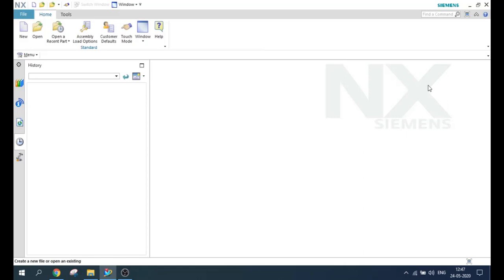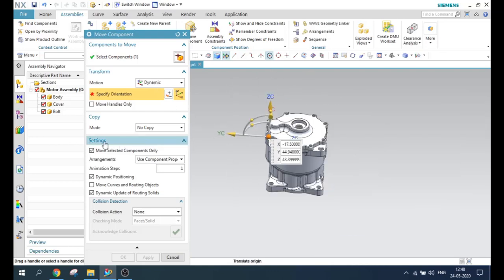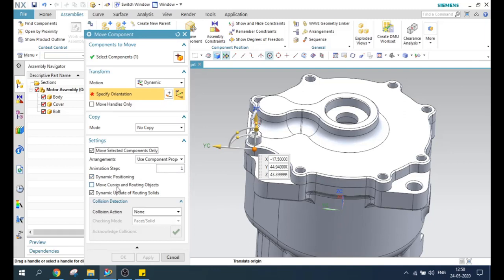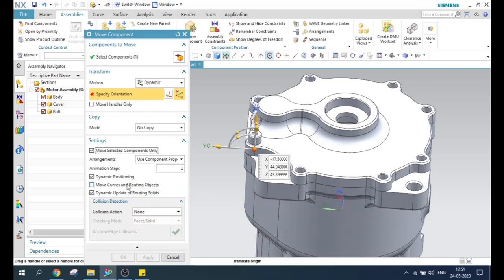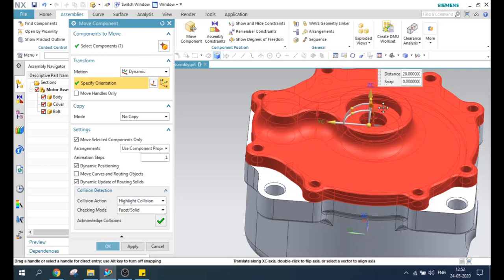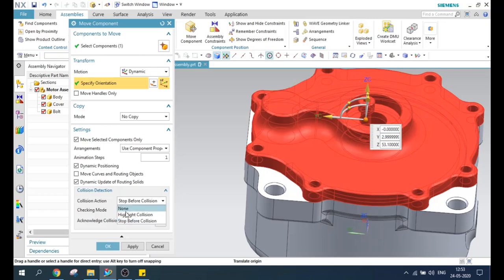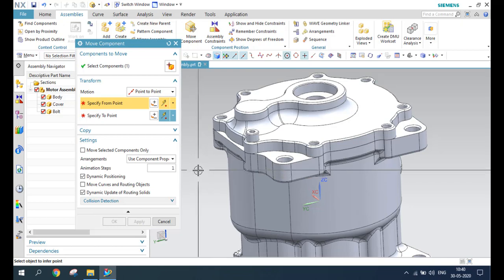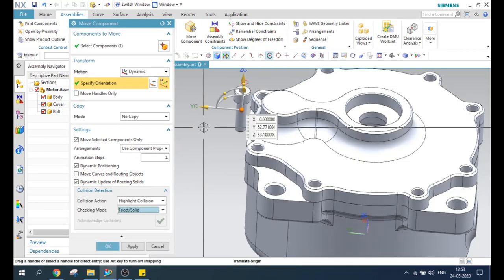Unigraphics NX - Assembly Tutorials || Move Components Part 4 || Final Part.